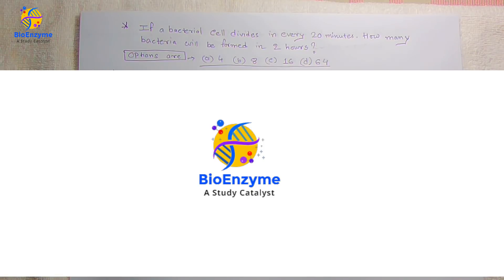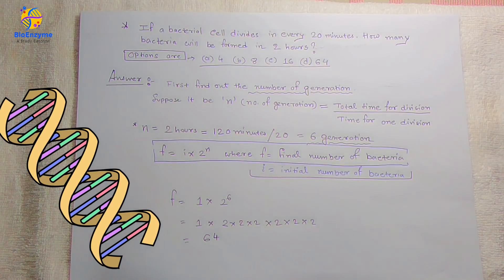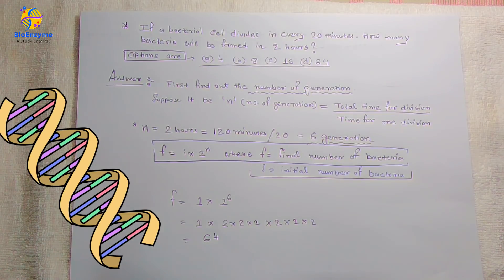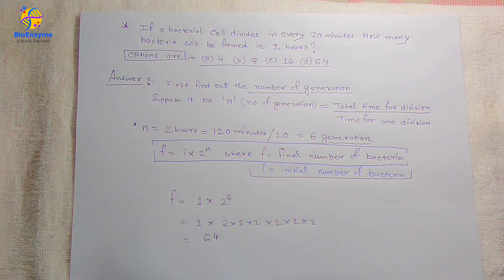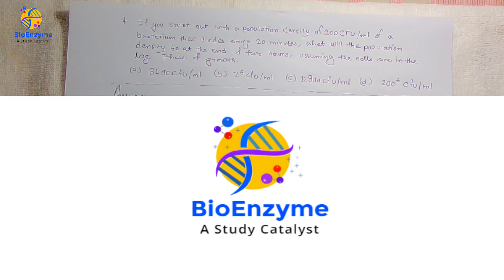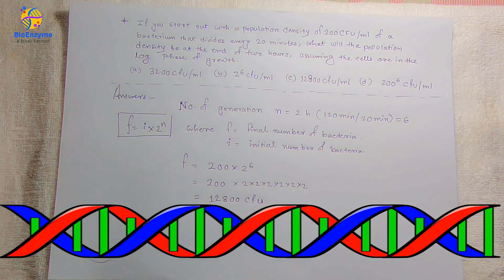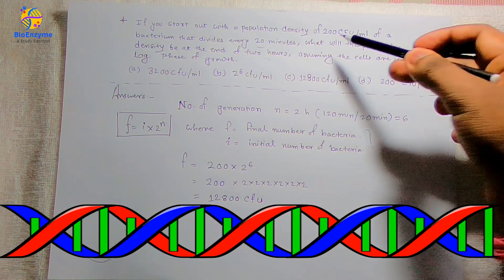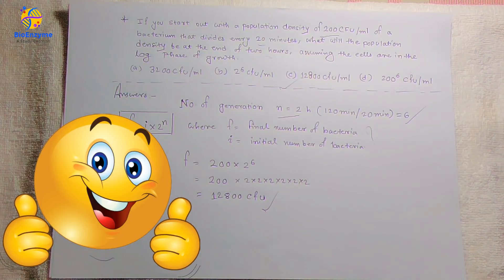The Most Important Objective Type Question of CSIR-NET(L.Sci) | DBT-BET | ICMR | TIFR | GATE EXAM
The Most Important Objective Type Question of CSIR-NET(L.Sci) | DBT-BET | ICMR | TIFR | GATE- LIFE SCIENCE/ BIOTECHNOLOGY JRF -(JUNIOR RESEARCH FELLOW ) EXAM